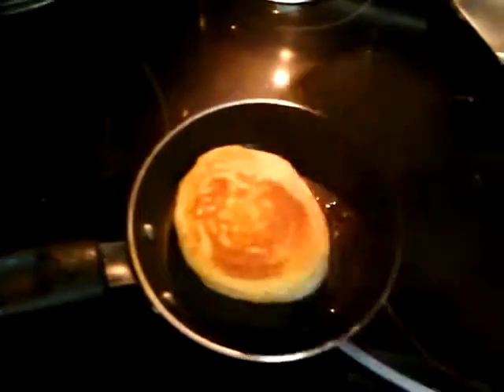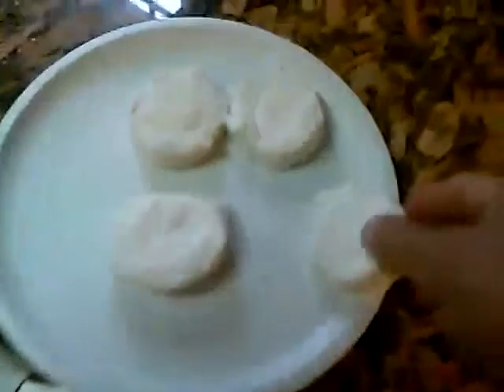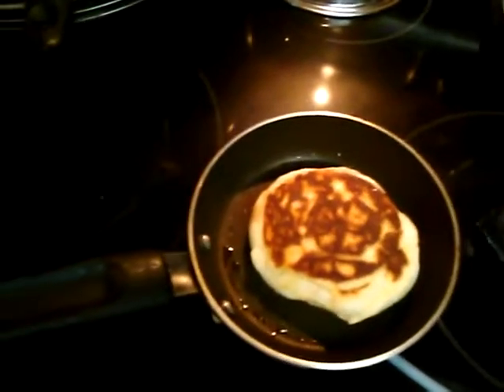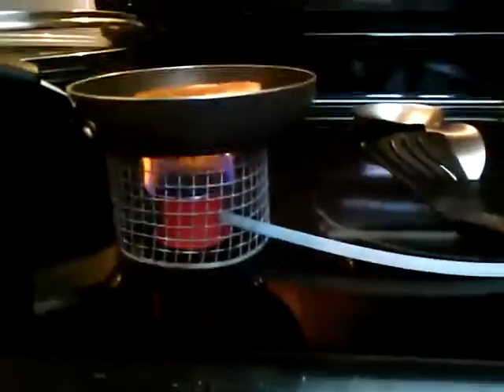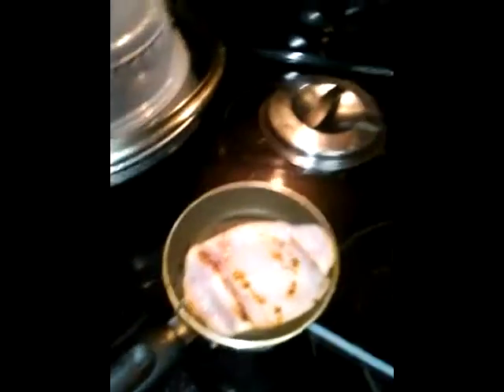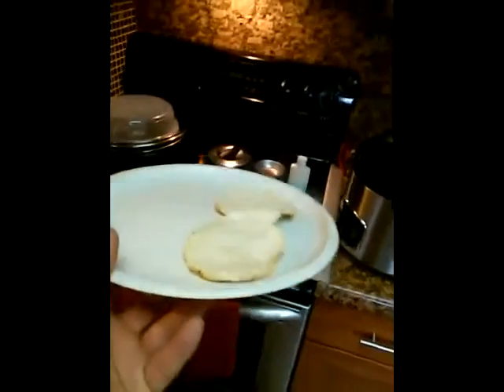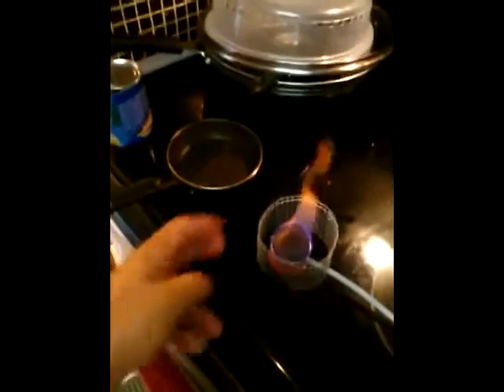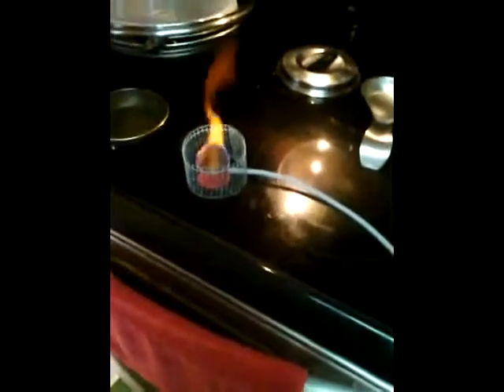Breakfast on a rainy day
Trying out my carbon fiber stove i made to make breakfast